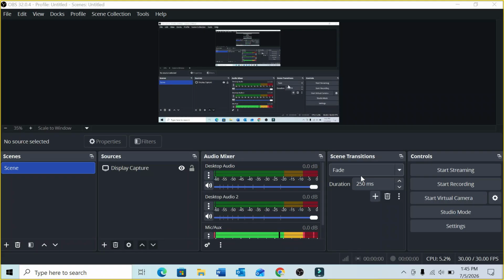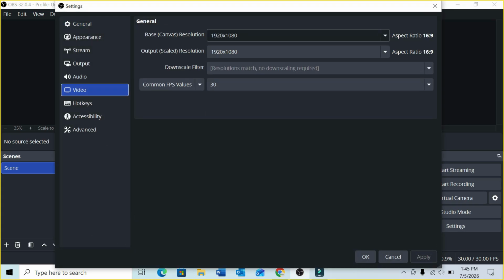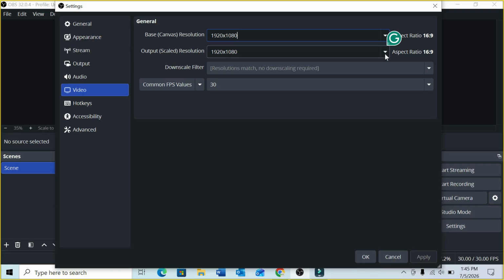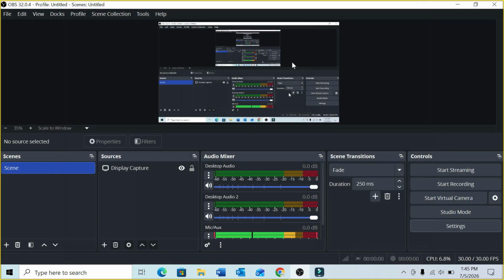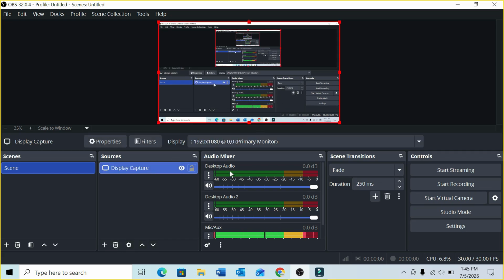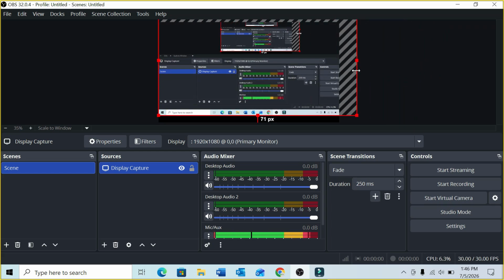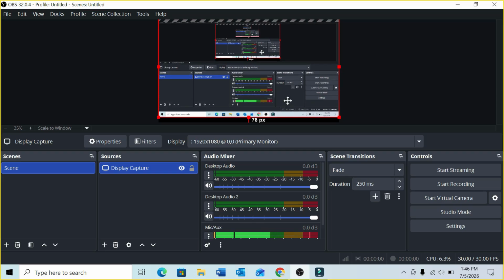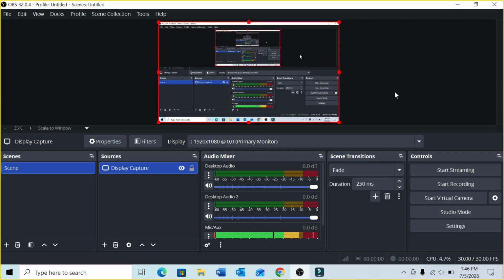How to Adjust Screen Size in OBS Studio